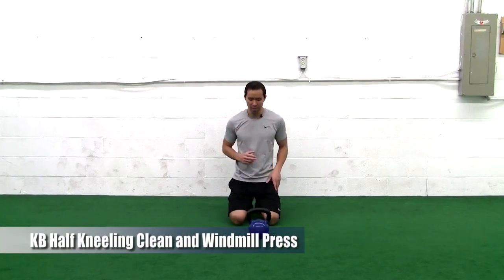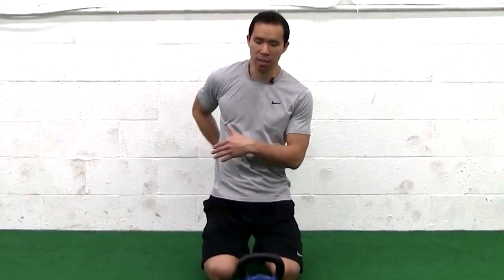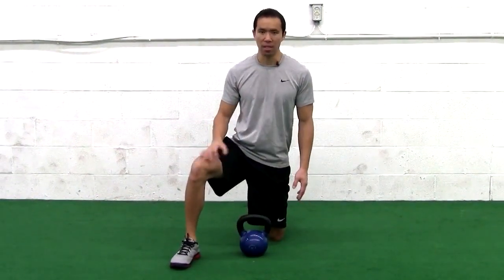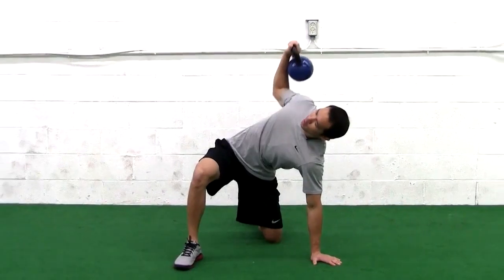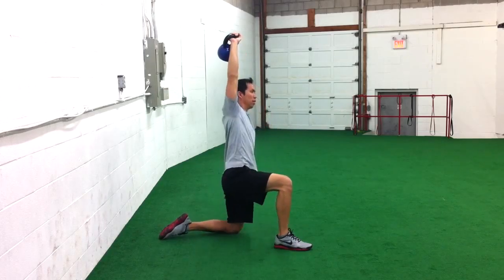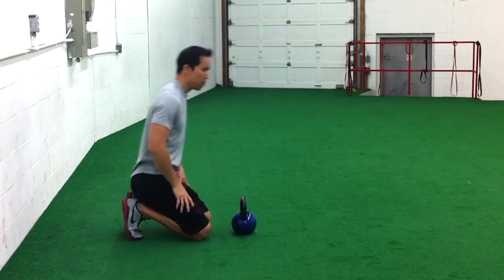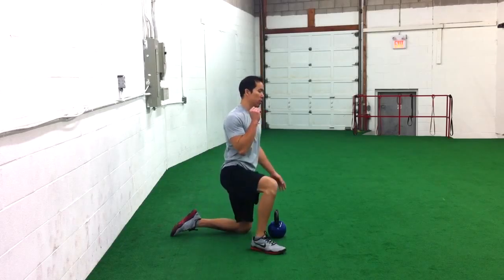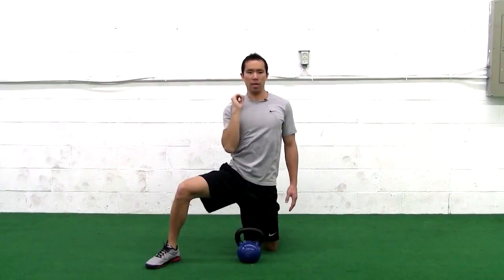KB Half Kneeling Clean and Windmill Press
ERIC'S BOOKS AND PRODUCTS

RECOMMENDED RESOURCES